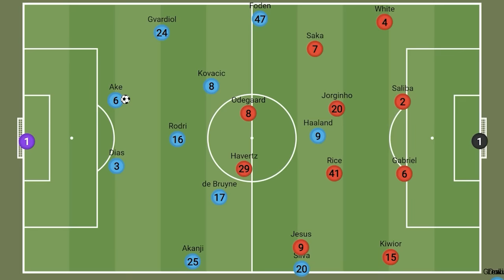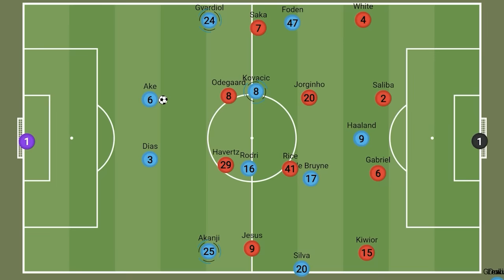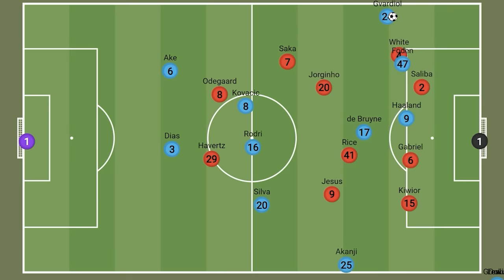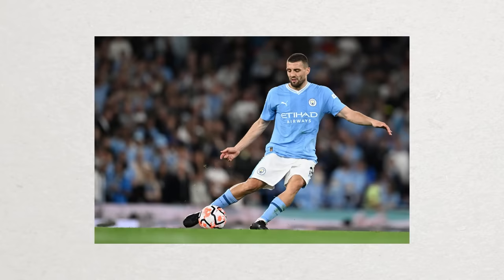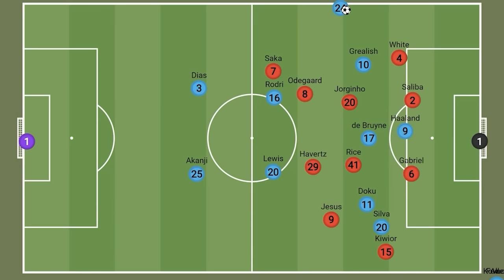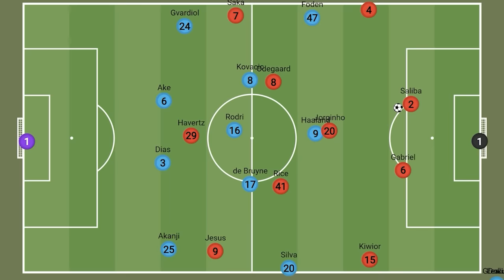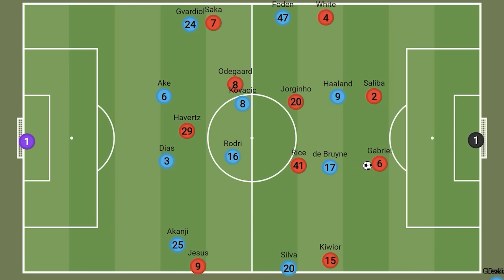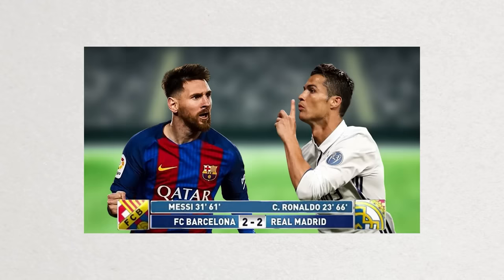Tactical Analysis : City 0-0 Arsenal | A Top Of The Table Tactical Encounter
What tactics were on display during this match?
- use "FMS10" for a discount.